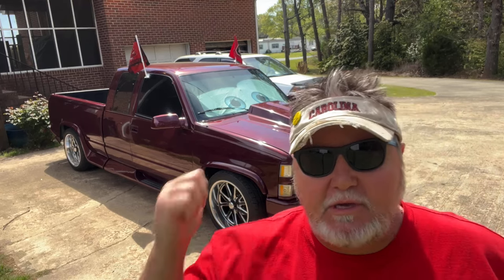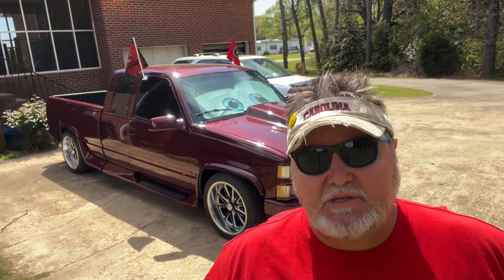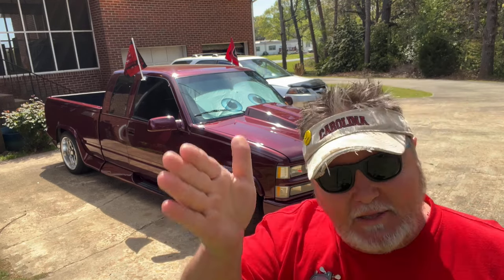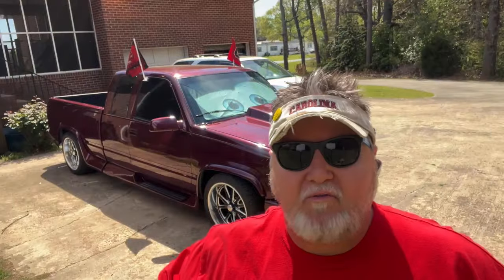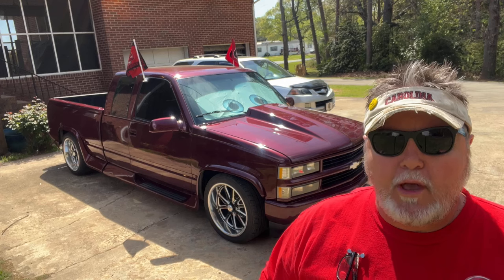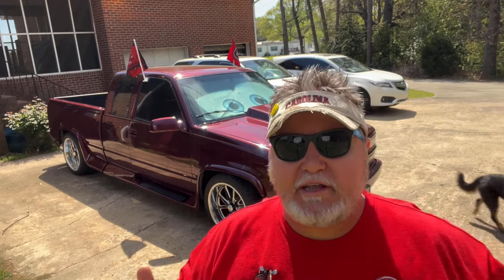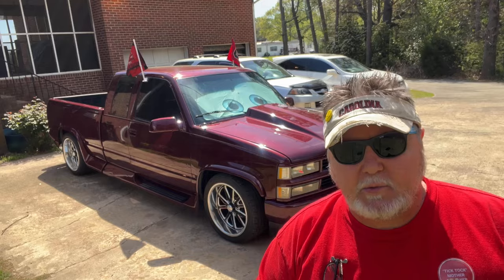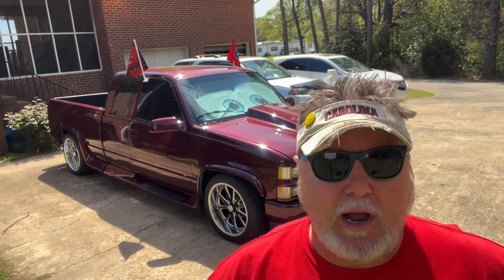Dropping Prices! 17 Classics all 10k and Below.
In this video I have for you 17 real classic cars sale adds from Facebook. All priced below 10k.
I have included the links to each sale add in this description just below.
So, scroll down and click on one to see the add.
Stick around to hear Rooster tell a funny classic car joke.
I would love to hear from you in the comments to tell me which car you like or if you liked Roosters joke.

These are the links to each of the classic cars.